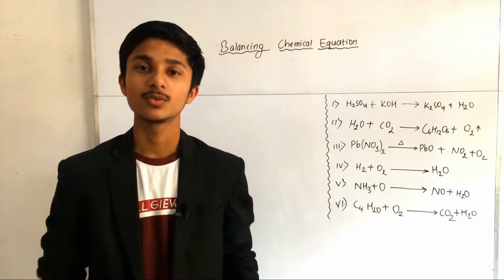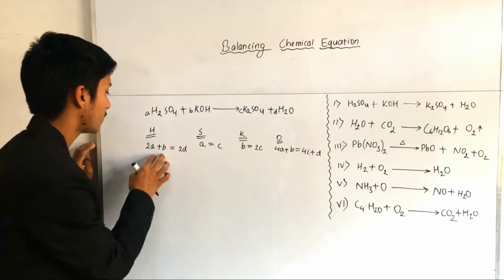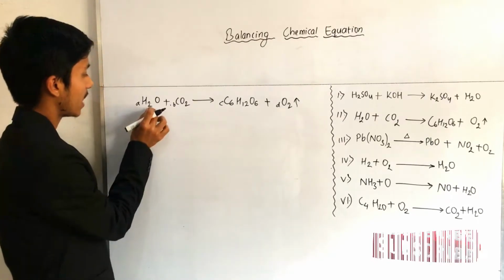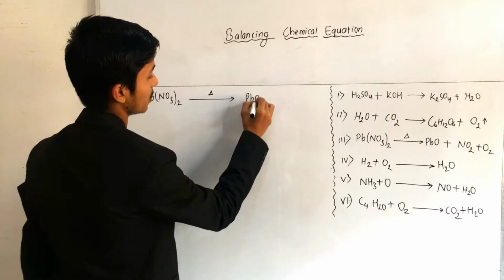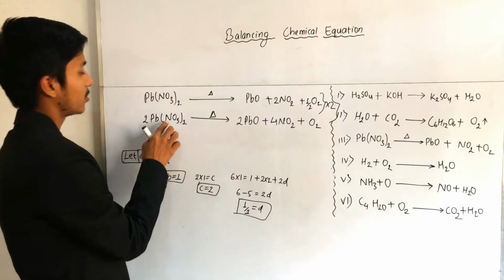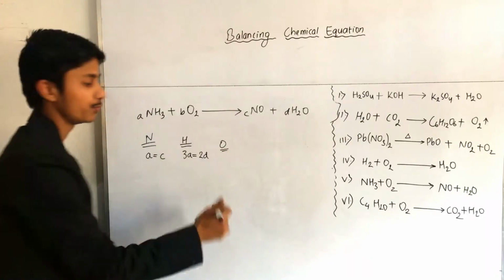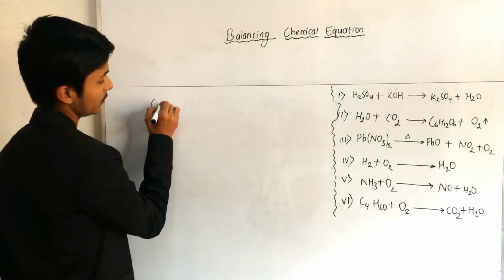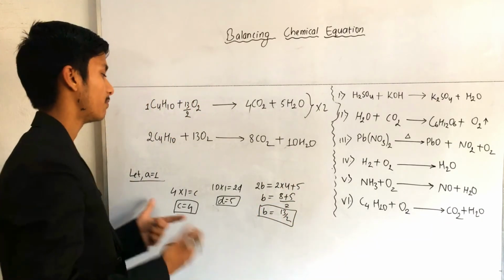How to BALANCE any Chemical Equation - ABCD Method | Best Way to Balance Chemical Equation [in 1080]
This lecture is on balancing chemical equation. Here, very successful method is discussed about. This method helps you to balance any chemical equations.

If you have any problem related to it then you can ask in comment section.

1. Redox Reactions 03 || Balancing a chemical Equation By ion- electron Method or Half Reaction Method

𝓣𝓲𝓶𝓮 𝓢𝓽𝓪𝓶𝓹𝓼 (◕‿◕)
00:00-Intro
00:47-Lecture
24:00-Outro

ミ💖 SUPP❤RT ME :-) 💖彡